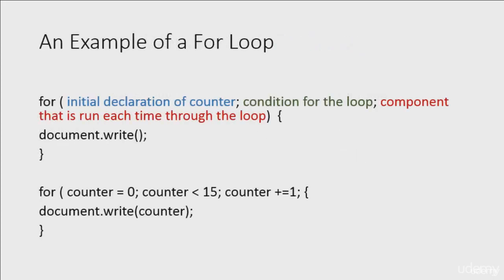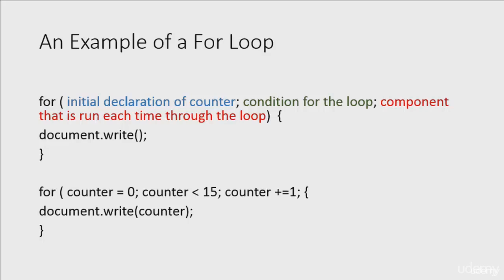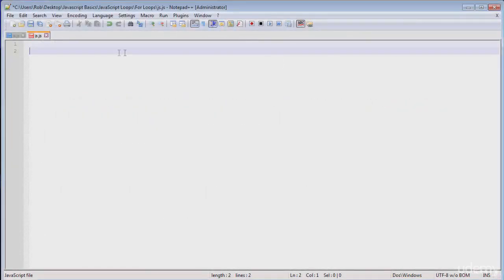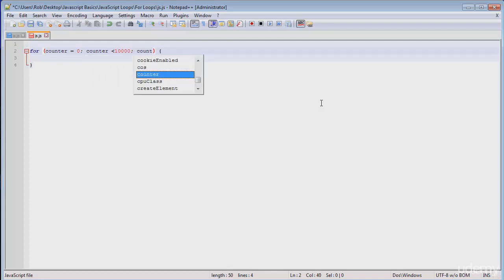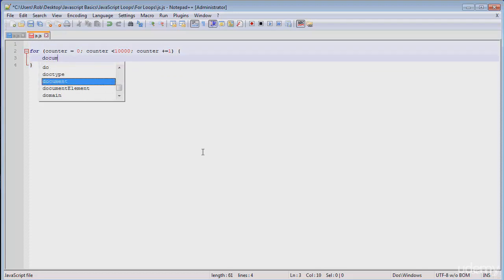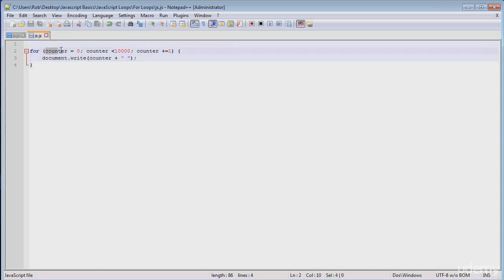Working With For Loops in JavaScript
for/of lets you loop over data structures that are iterable such as Arrays, Strings, Maps, NodeLists, and more. variable - For every iteration, the value of the next property is assigned to the variable. Variable can be declared with const, let, or var